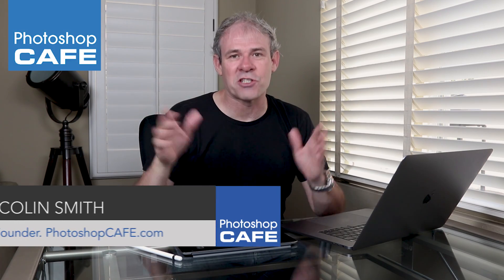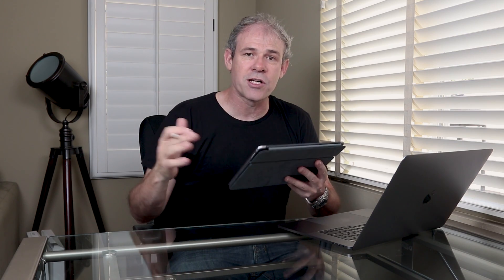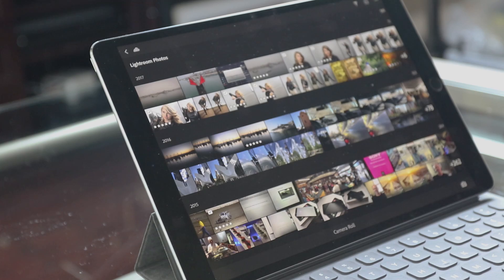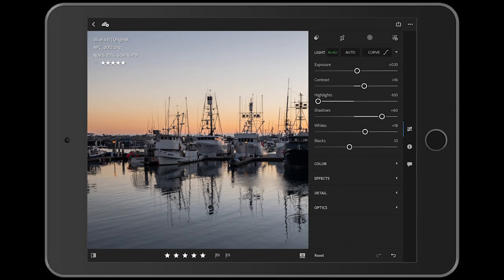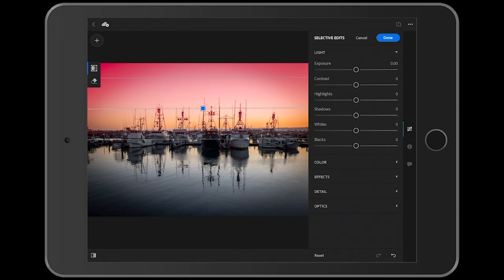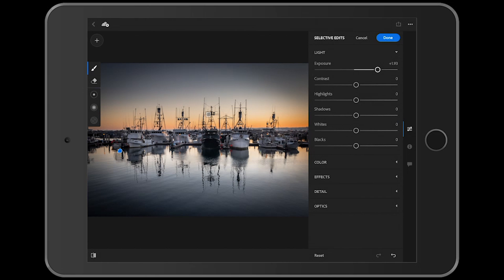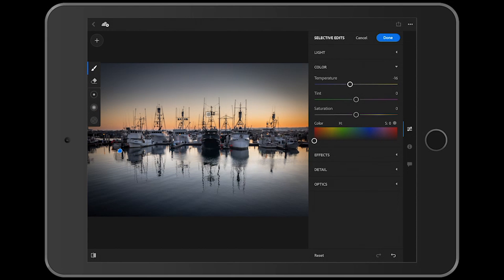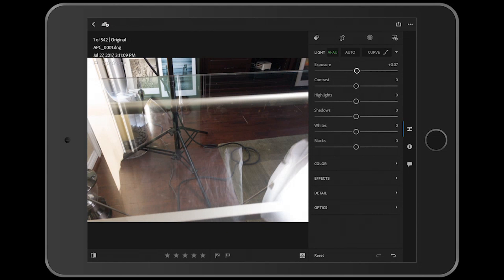NEW LIGHTROOM MOBILE + the iPAD PRO 2. The perfect app?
Learn about using the new updated Lightroom Mobile app on the brand new iPad Pro 10.5 with the apple pencil and pressure sensitive retouching.